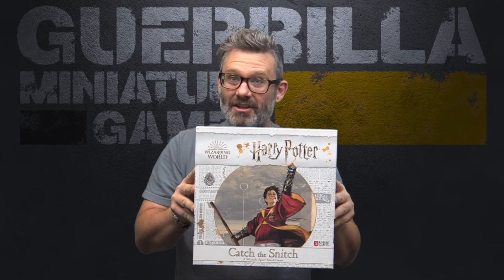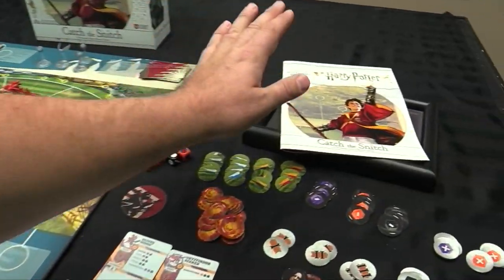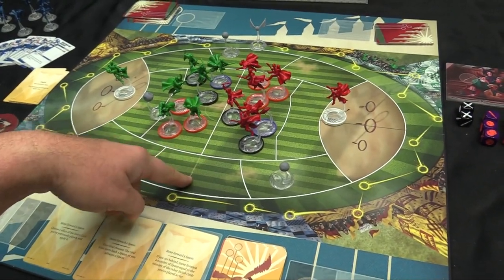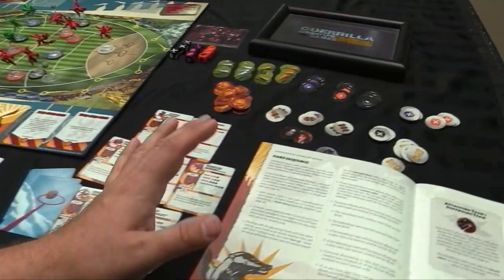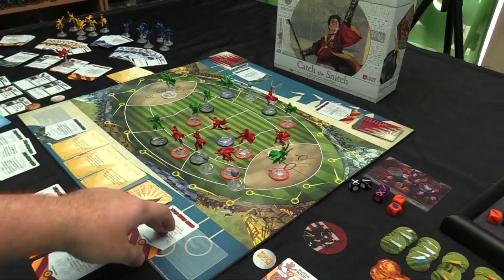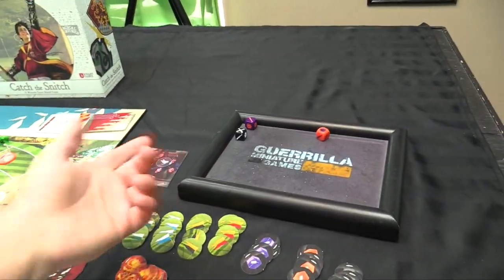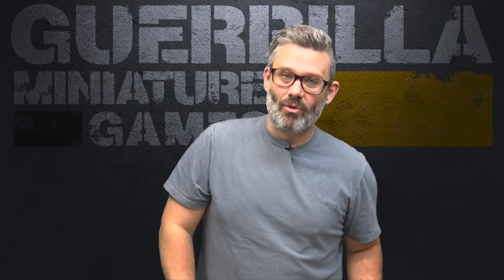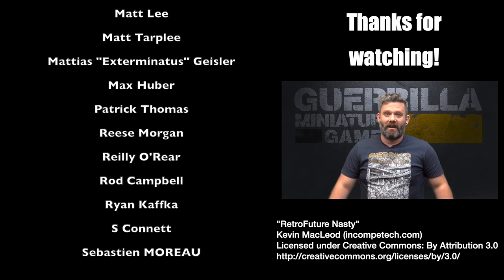Let's Play! - Harry Potter: Catch the Snitch by Knight Games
It's time for another look at a new game! Today I'm checking out Catch the Snitch, an upcoming magical sports game for two players from Knight Games. This is a pre-production copy I was lucky enough to check out early so bear in mind none of these are final components. Thanks to Knight for letting me get an early look!

This is NOT paid content.